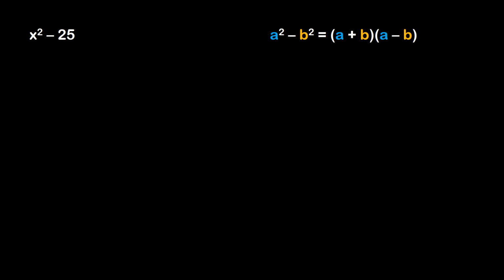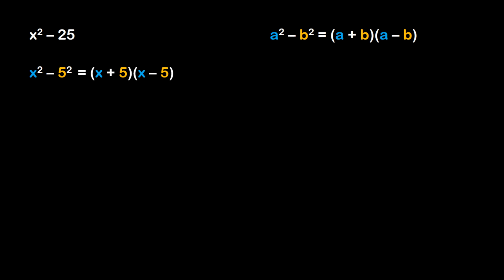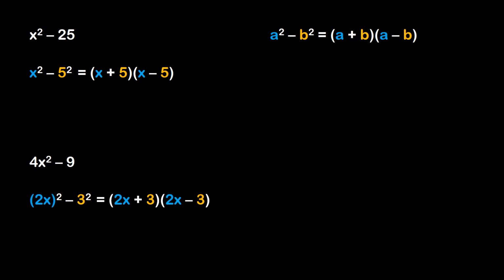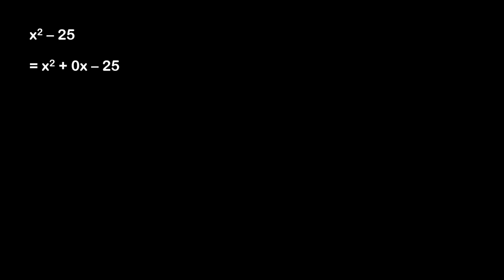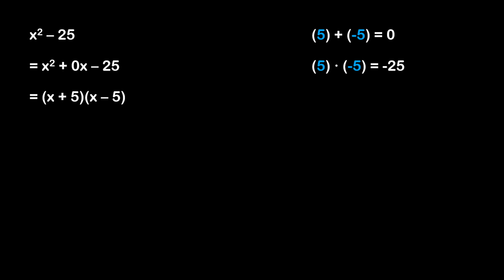Difference of Squares